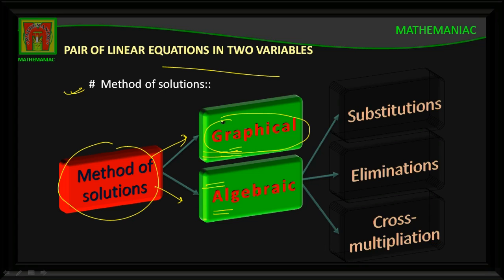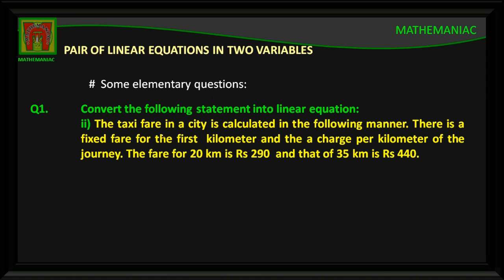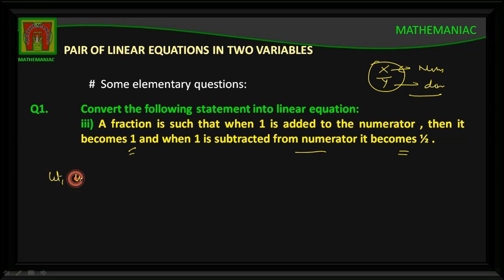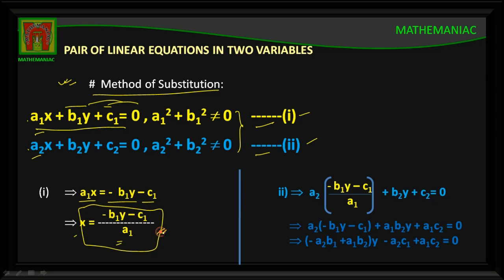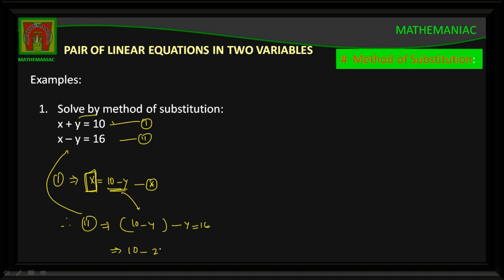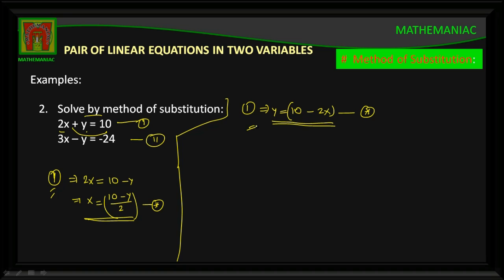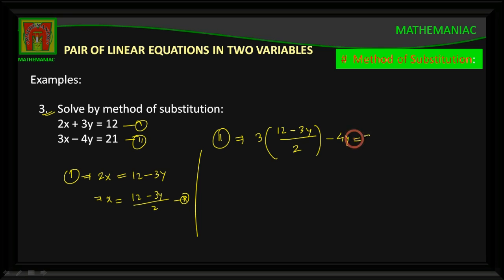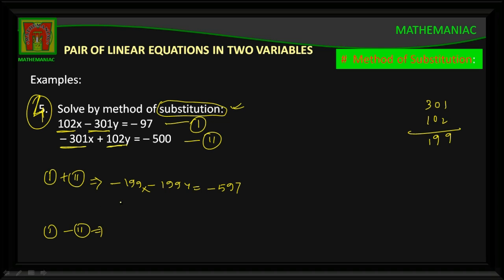LE 2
Pair of linear equation in two variables. This tutorial is covering the method of substitution for solving system of linear equation.